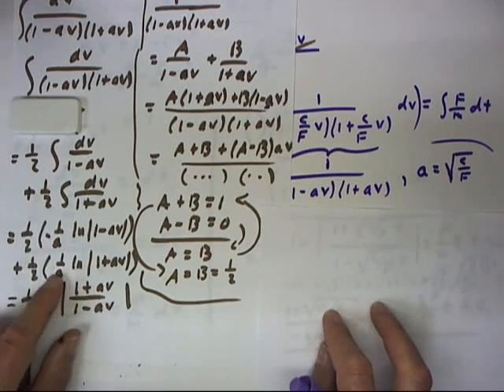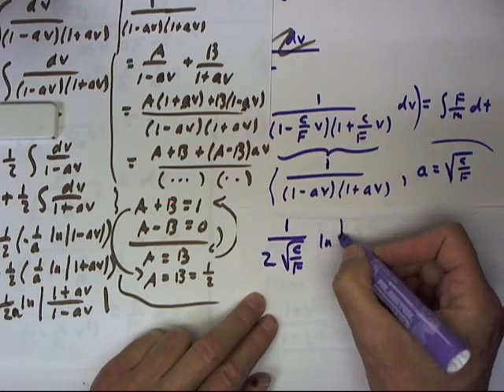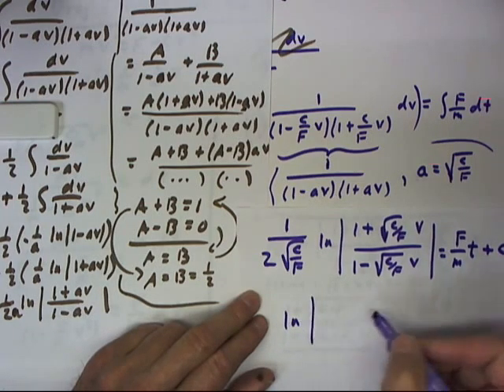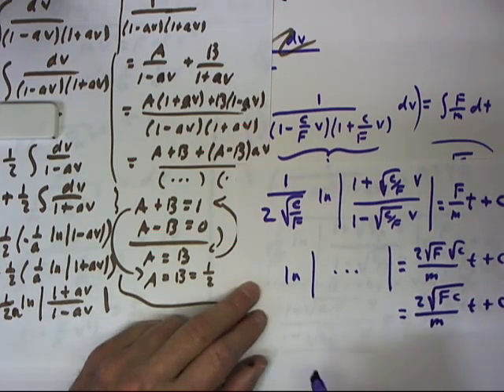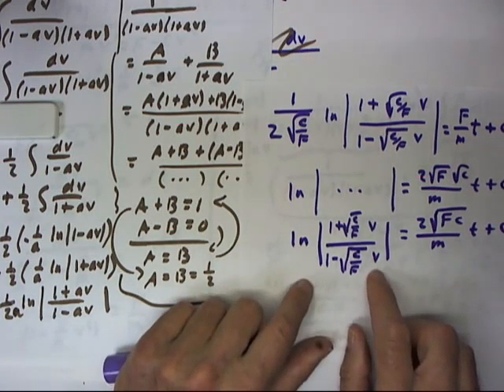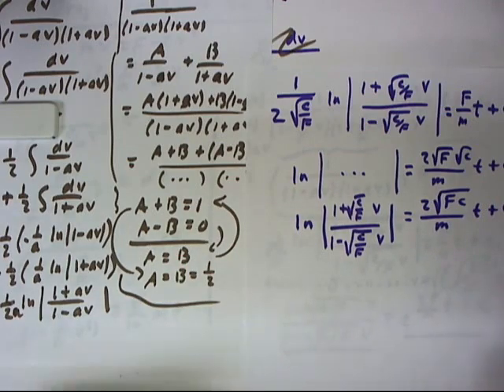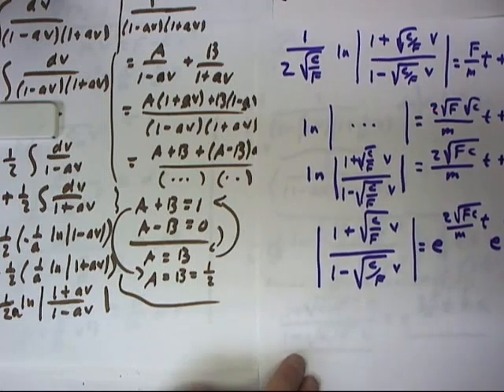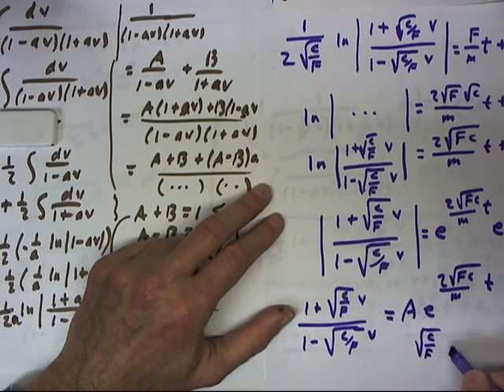diff 02 65